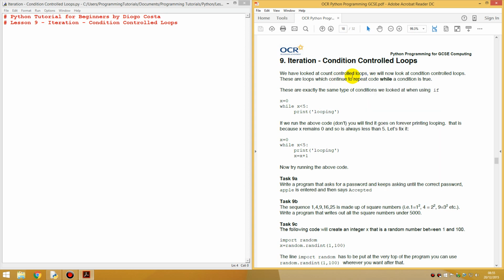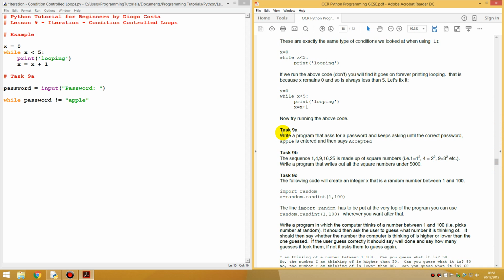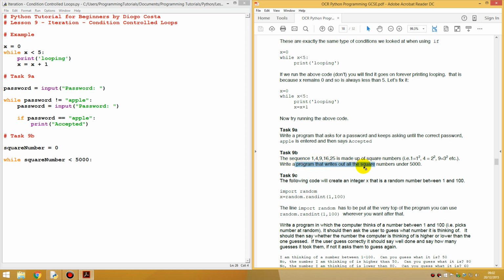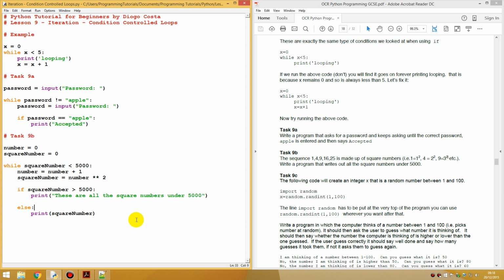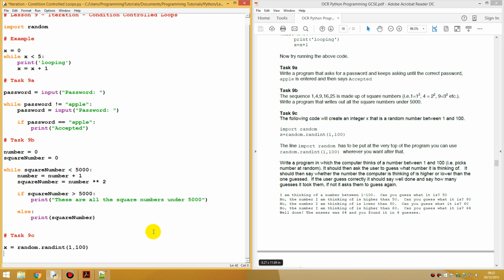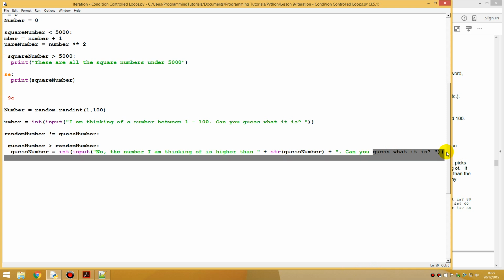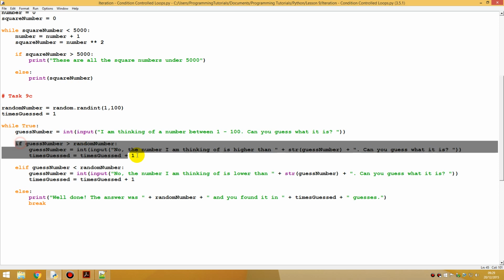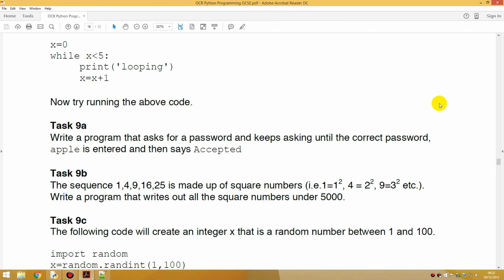Python Tutorial for Beginners - Lesson 9: Iteration - Condition Controlled Loops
In this lesson we look at how to create condition controlled loops in Python.